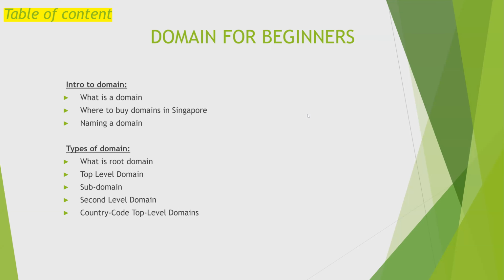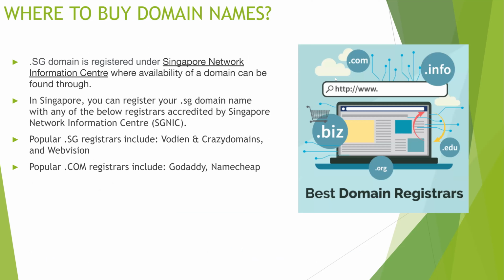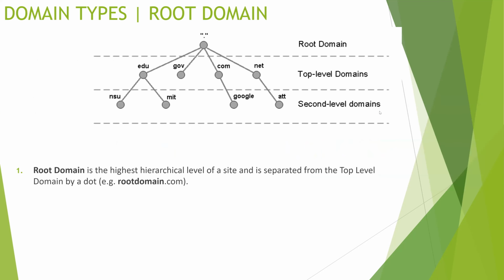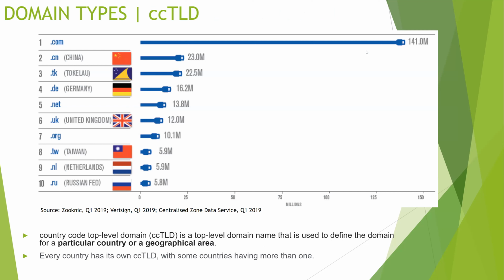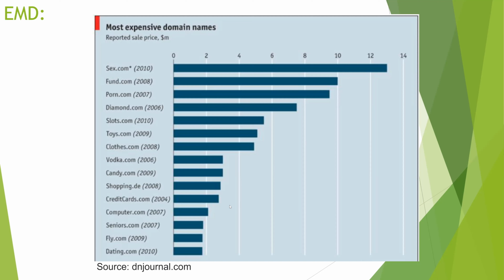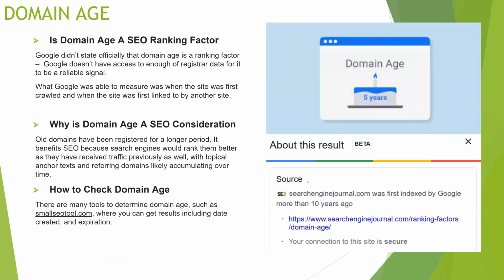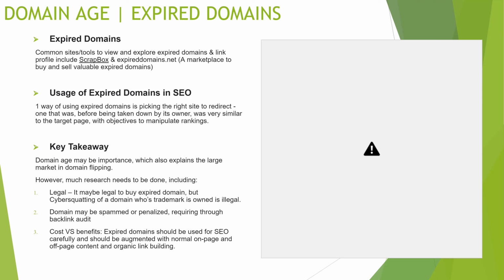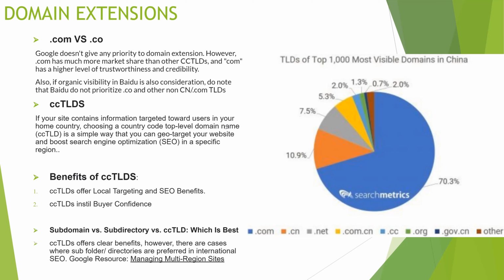Is Domain a Ranking Factor in SEO | Digital Market Singapore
In this video, we are going to learn:
1. The importance of domain in SEO, and is it a SEO Ranking Factro
2. Expired domains, and how it is used in SEO
3. Domain extensions, and how to select the right domain extensions based on SEO considerations.
4. How to choose the perfect domain and where to find them.